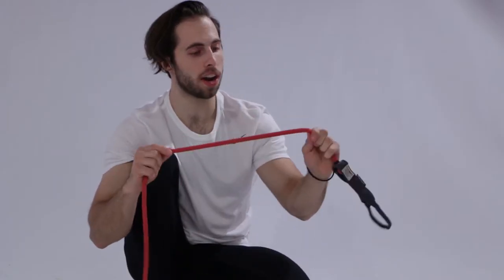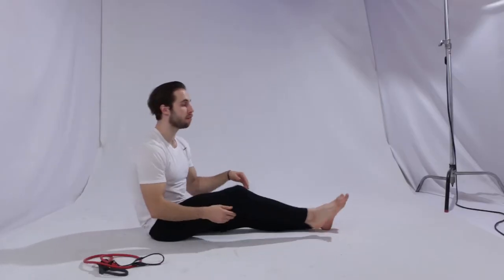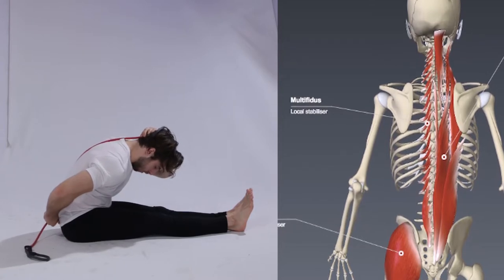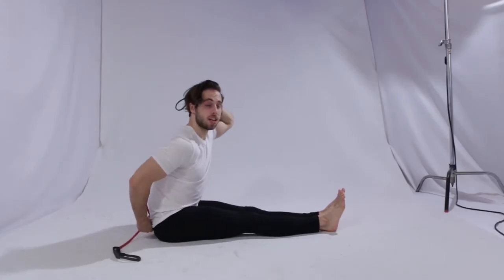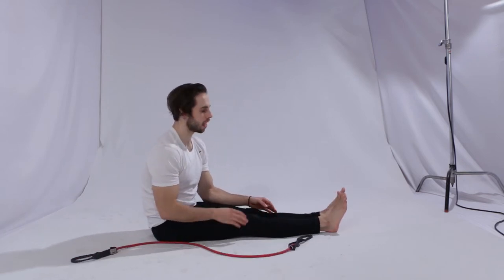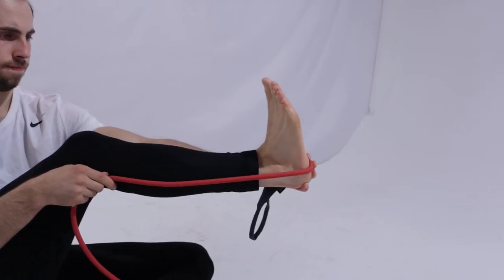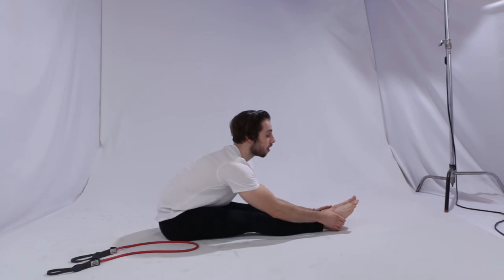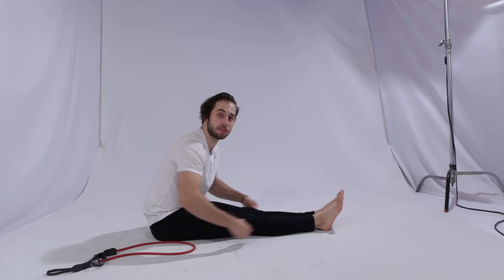Actually Stretch Your Hamstrings - Fast Pike Stretch Guide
There are 2 variations to the pike stretch. One allows you to touch your toes, the other actually stretches your hamstrings. With this quick guide you'll understand the common variations and pitfalls that you can fall into with the pike stretch to make sure that you're actually getting flexible, not just wasting your time.